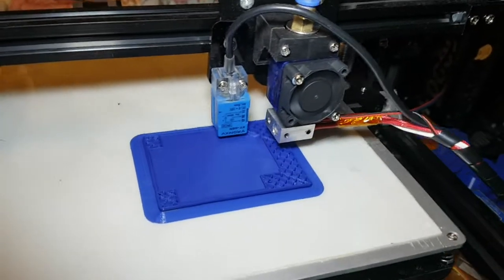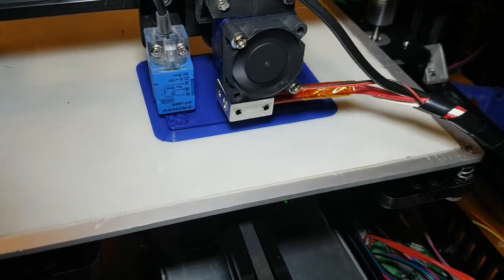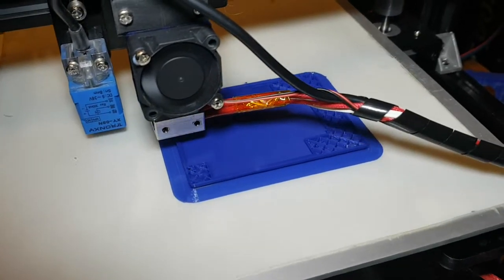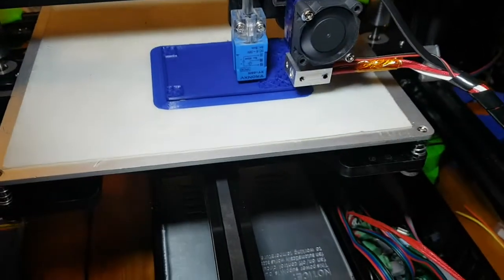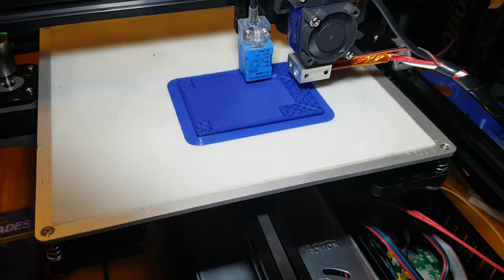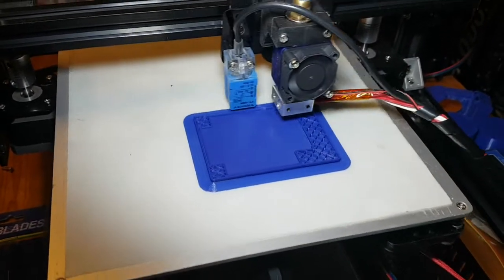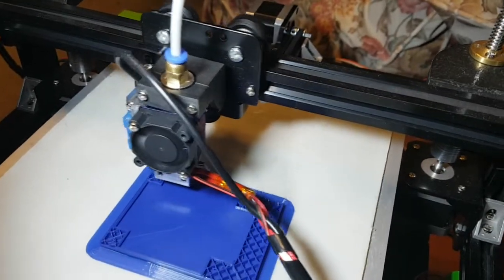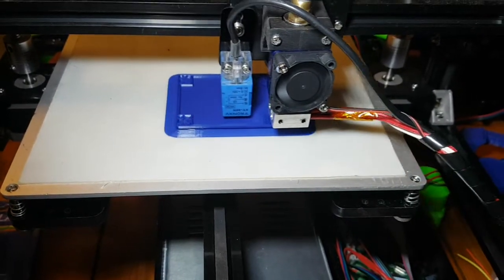TRONXY X3A 3D PRINTER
Printing its own MOSFET enclosure